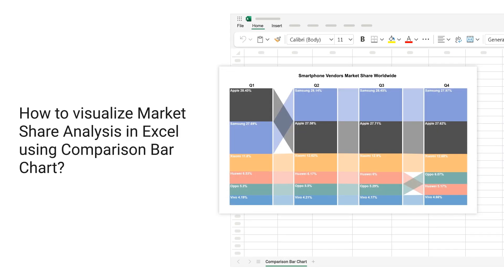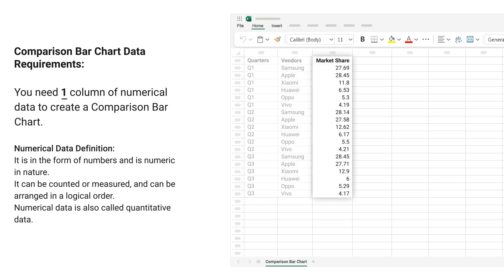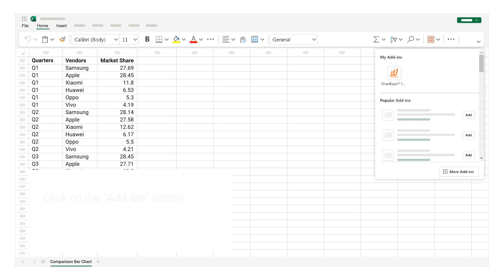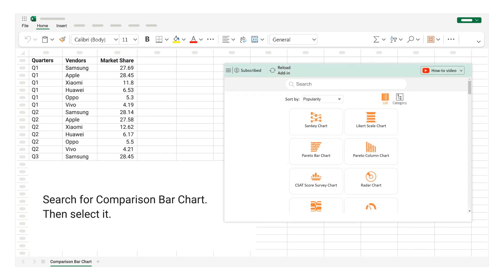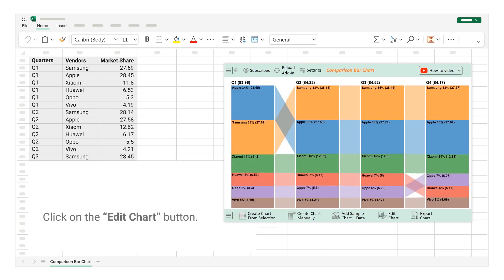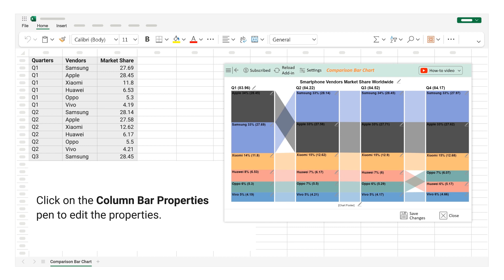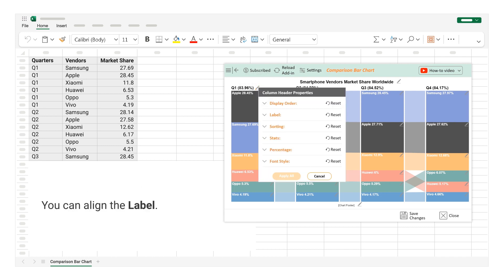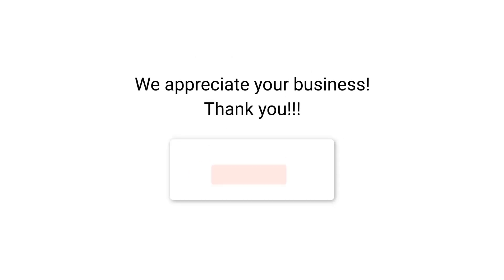How to Create a Comparison Bar Chart in Excel? | Market Share Analysis | Competitor Analysis Chart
Select Comparison Bar Chart. Select your data. Click “Create Chart From Selection” button. You can create Comparison Bar Chart in a few minutes with a few clicks.

Gaining insights into changes in the economy, competitors, current market trends, and demographics can be accomplished with the aid of Market Share Analysis.
Companies can express their market share in a number of ways:
• By comparing their own sales to total market sales
• Sales within the market segment
• Sales of the segment’s top competitors

Video Summary:
This video explains "How to visualize Market Share Analysis in Excel using Comparison Bar Chart". You can use the option of properties to enhance your charts.

Chapters:
0:00 Data requirements for Comparison Bar Chart
0:49 How to create a Comparison Bar Chart in Excel from worksheet data?
2:32 How to customize Comparison Bar Chart using properties?
4:04 How to export Comparison Bar Chart in JPG, PNG, SVG and PDF?

Competitor analysis
What is market share
Competitor research
Market share analysis
High market share companies
Market size
Market growth
What is market size
Global smartphone market share by vendor
Market share analysis report
Market share example